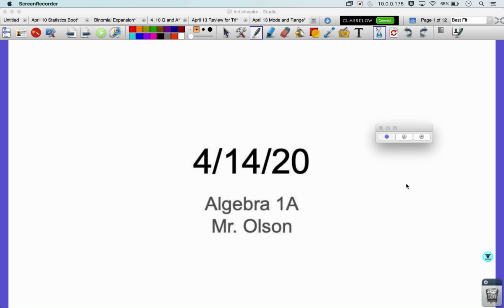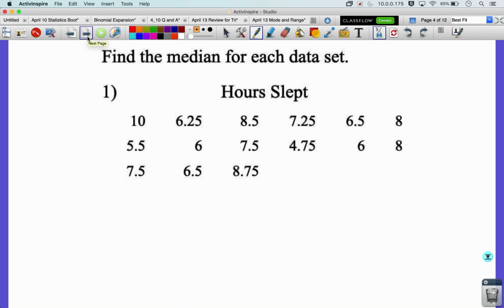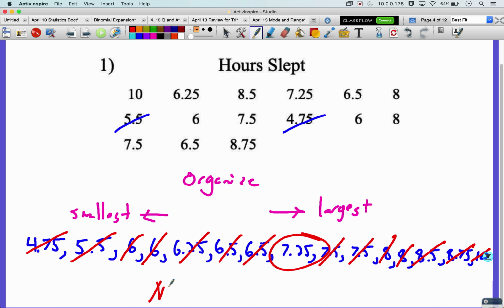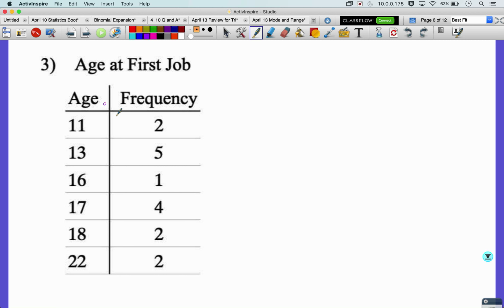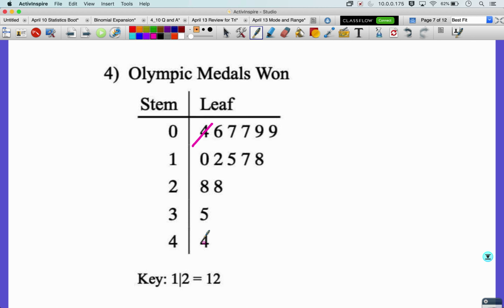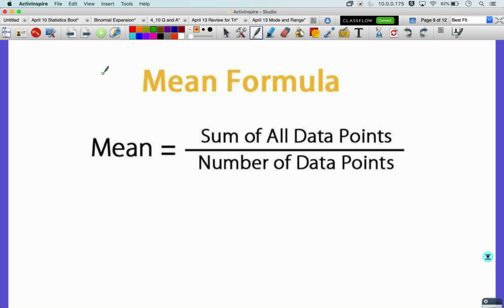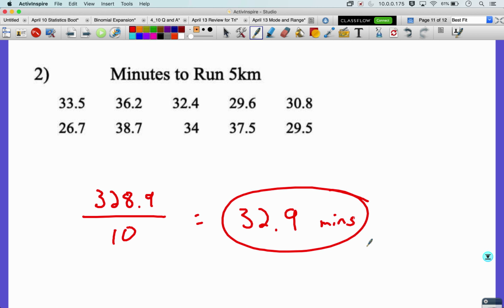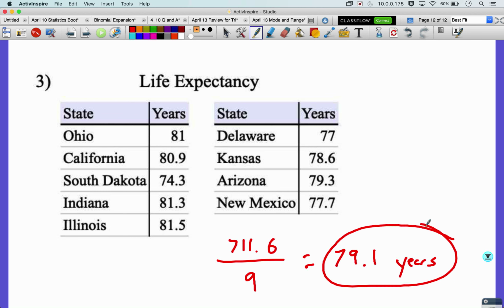April 14 Lecture Video- Median and Mean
Statistics Bootcamp
Algebra 1A
Mr. Olson